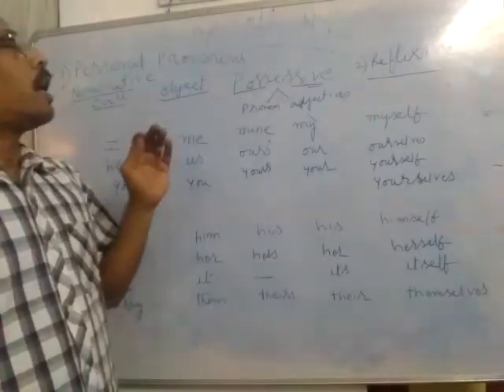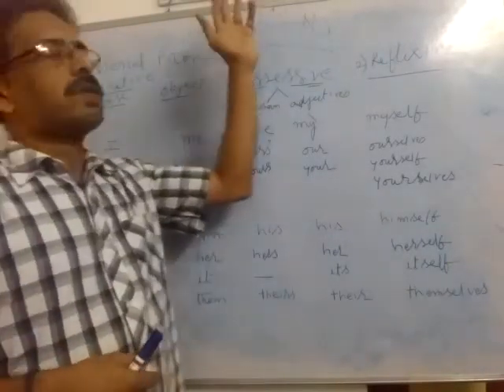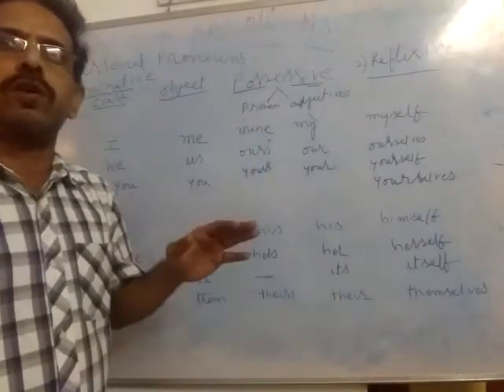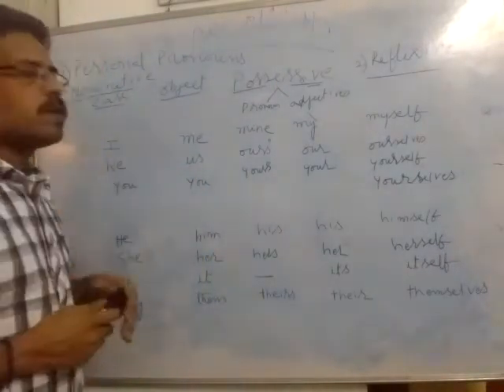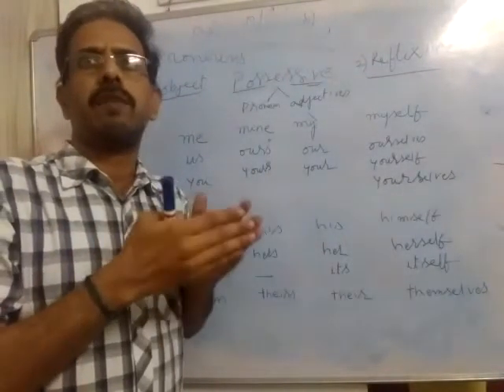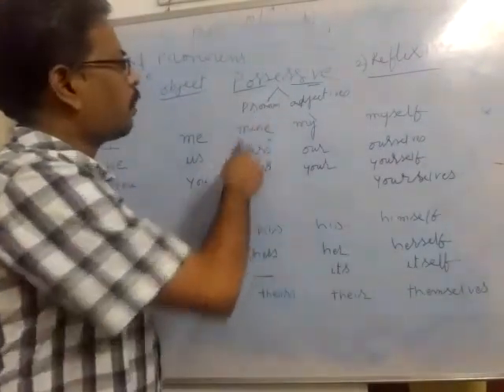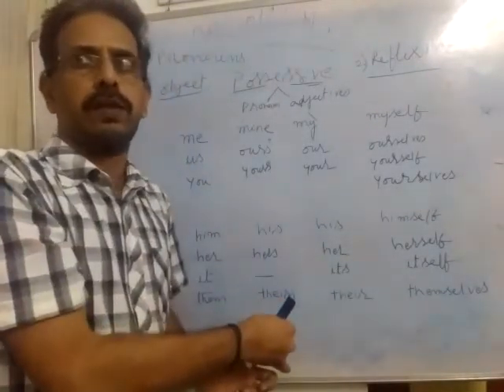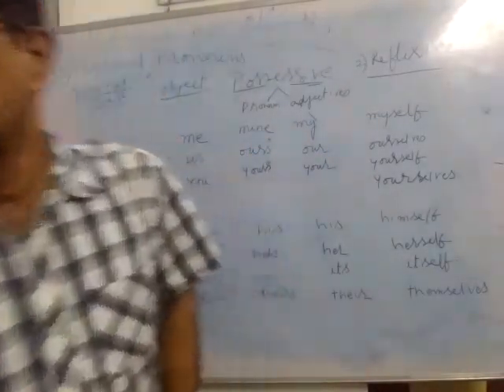PRONOUNS. VOCABULARY DEVELOPMENT CLASS